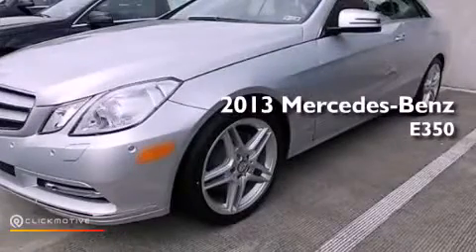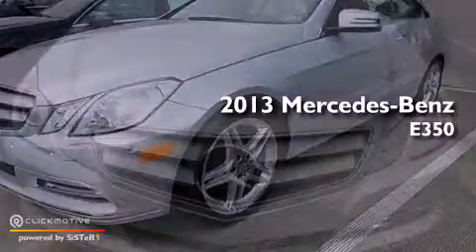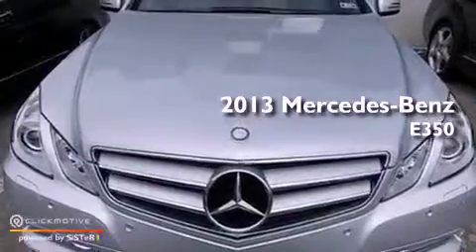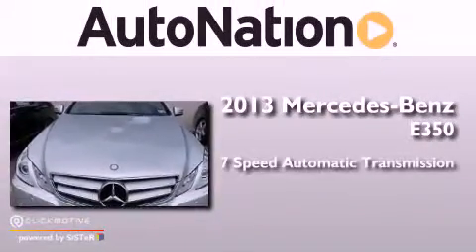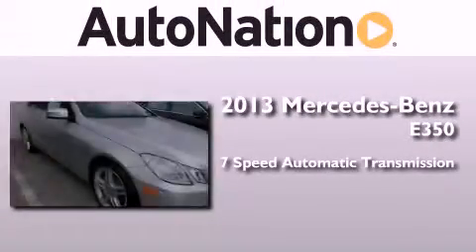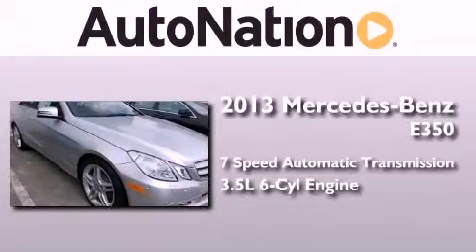2013 Mercedes-Benz E350 Houston TX 77027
Year : 2013
 Make : Mercedes-Benz
 Model : E350
 Engine : Gas V6 3.5L/213
 Trans . : Automatic
 Exterior : Iridium Silver Metallic
 Miles : 5
 Interior : Red/Black